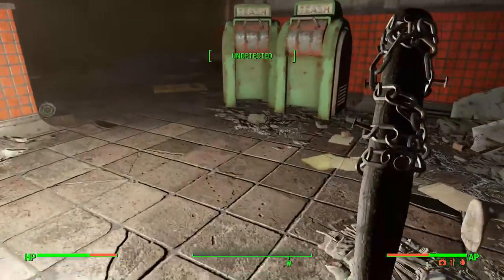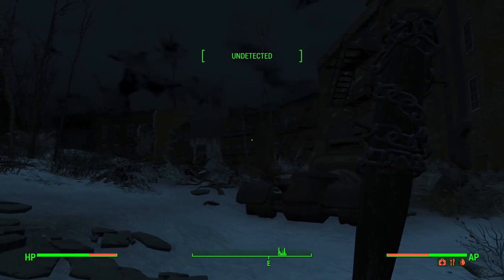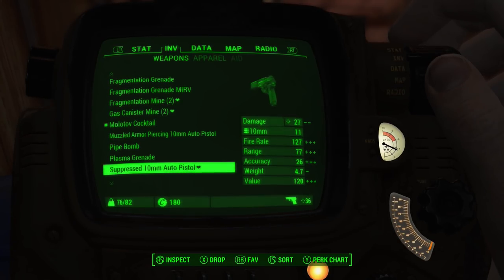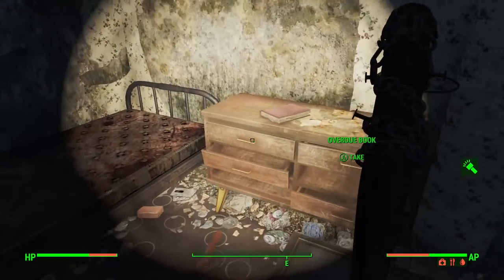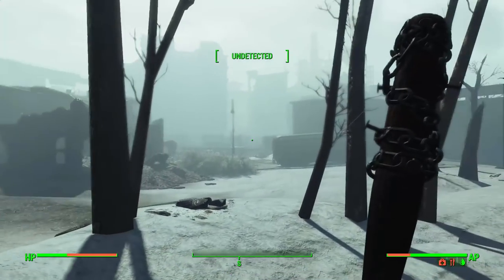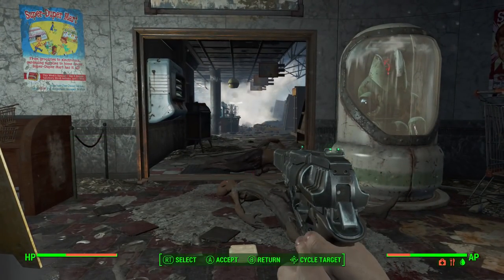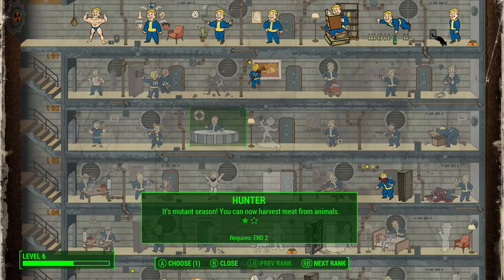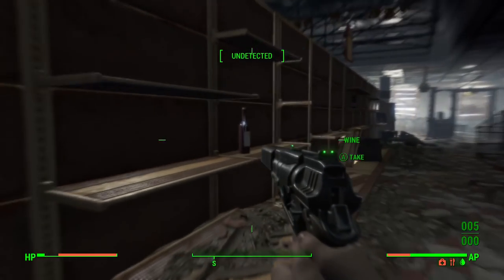Fallout 4: Frost - Part 5 - The World Above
Fallout 4: Frost continues, as the desperate food situation forces us to venture out into the world above, where there are definitely supplies, but sometimes I'm not the only person who wants them...